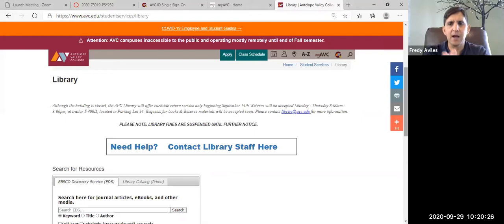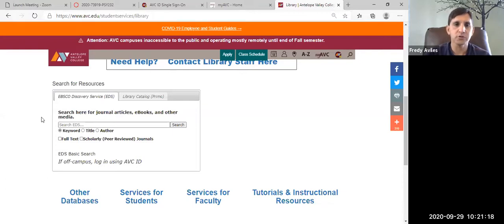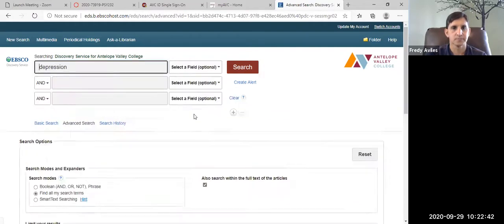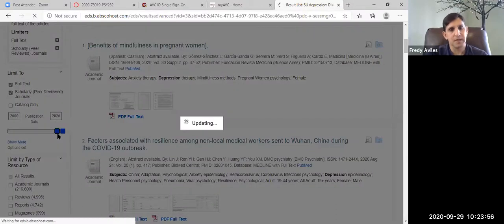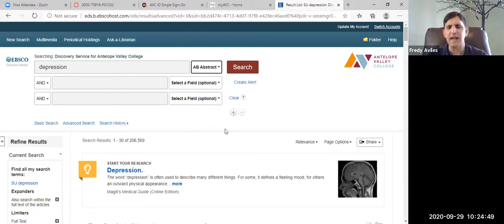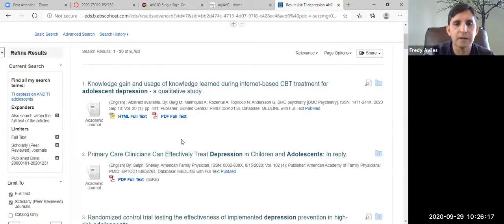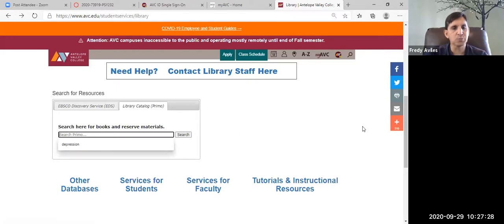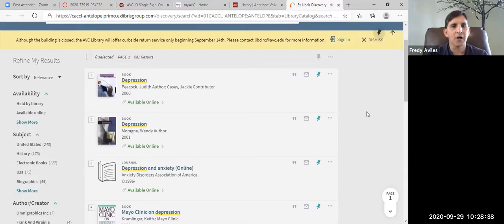AVC Discovery Service & Catalog